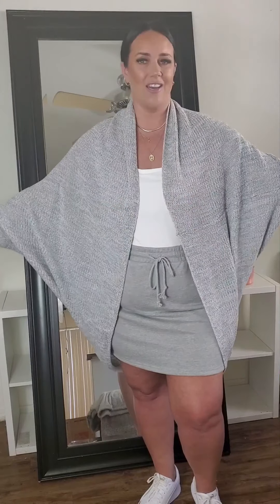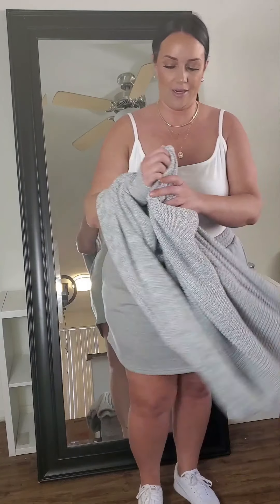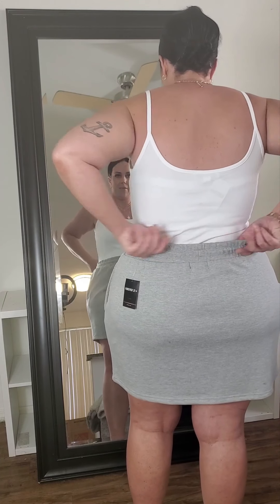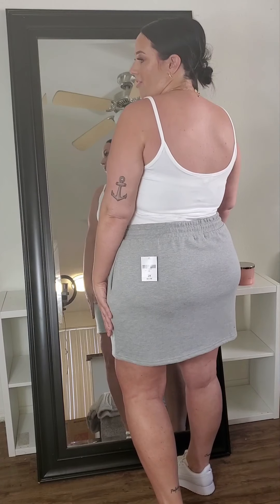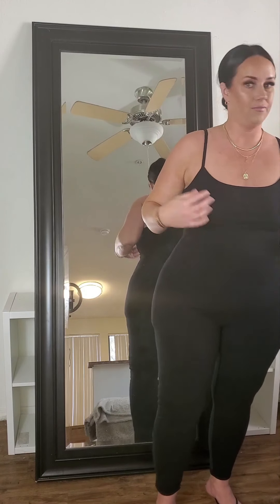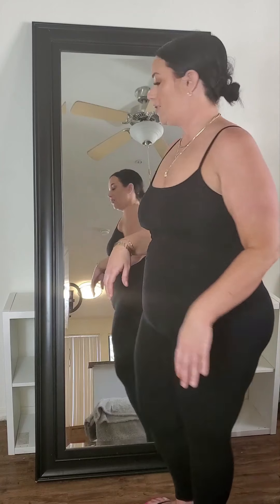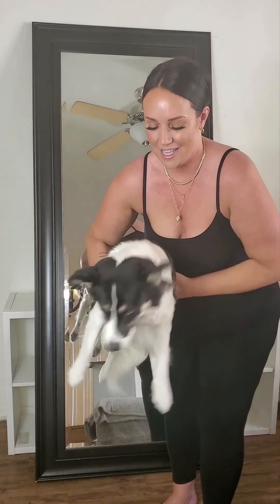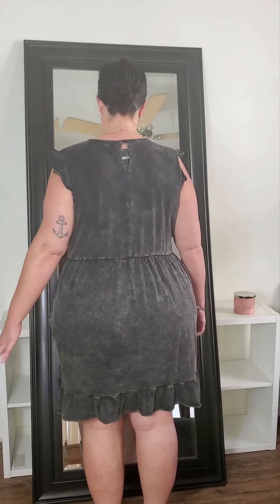Plus size Forever 21 Spring clothing haul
Hi, thank you for clicking on this video, Plus size Forever 21 Spring clothing haul!

I hope you enjoy! I found myself at Forever 21 again...whoopsies:) I just love their style! The quality isn't the best but its not bad either. I like that they have trendy pieces for us ladies of all sizes!

My measurements and links for the items are down below! Thank you!

For reference I am 5'6" - 235 lbs and my measurements are as follows:
Bust: 43"
Waist: 39"
Hips: 54"

I will try and list everything I can find on the website! I will try my hardest:)

I couldnt link my exact mom jeans because I bought them on sale - but they have a lot of jeans in store!!

EveryBODY is beautiful! You are WORTHY!!